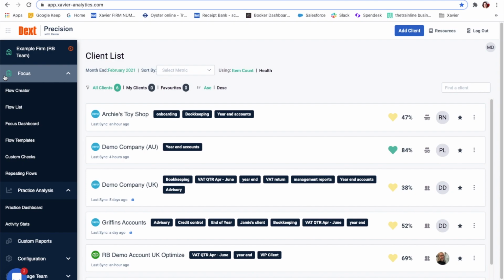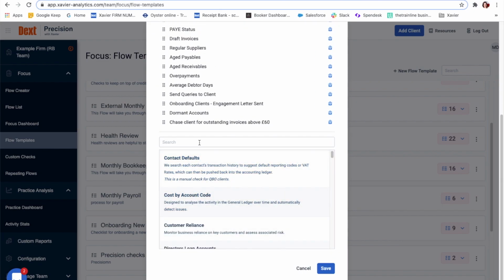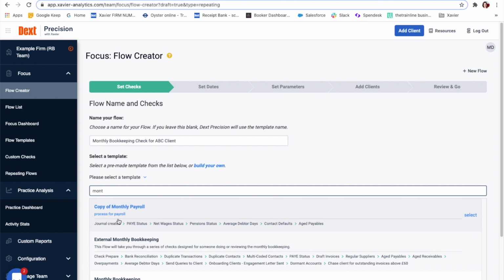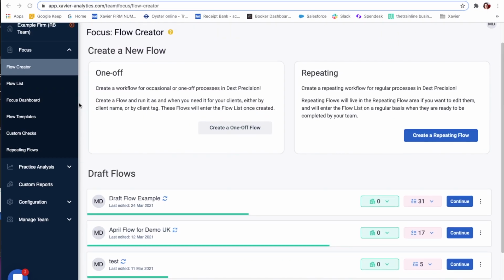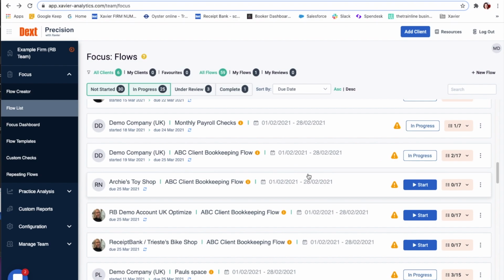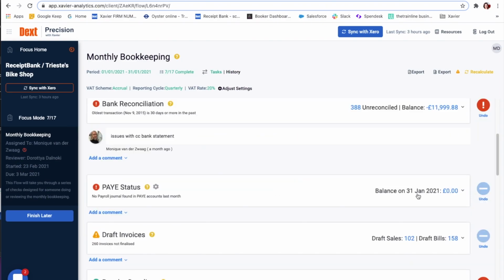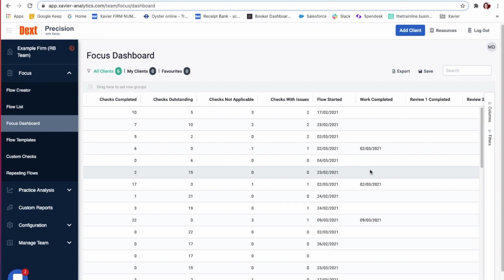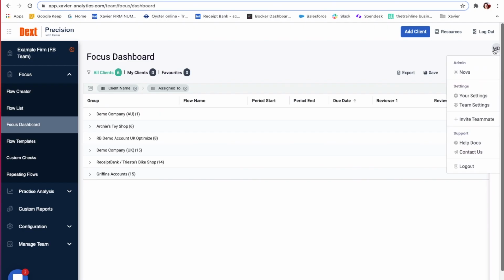Focus & Flows Deep Dive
Learn how to use our Focus and Flows to help standardise your workflow processes and improve collaboration with your team.